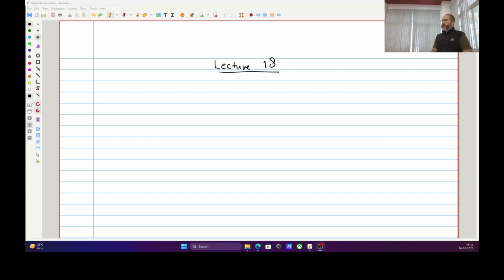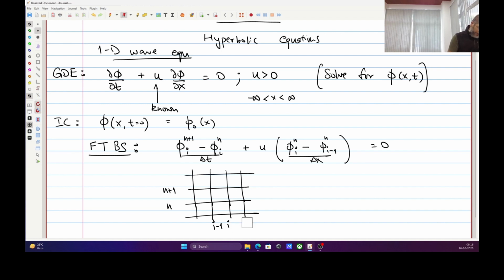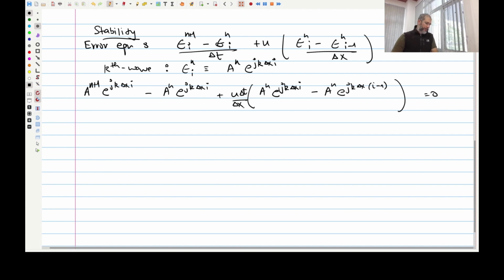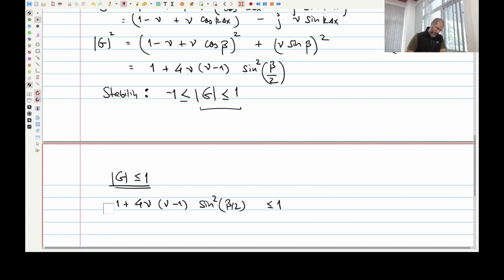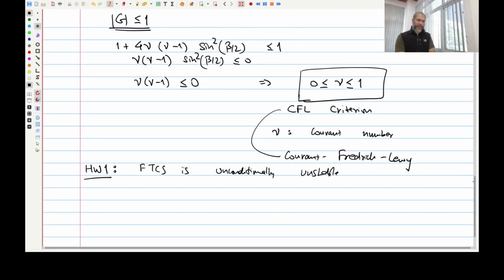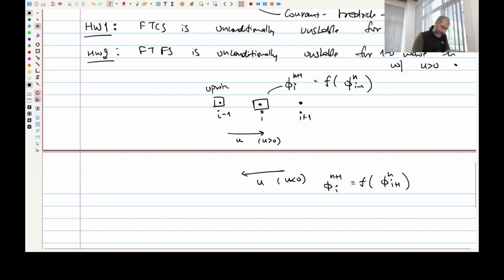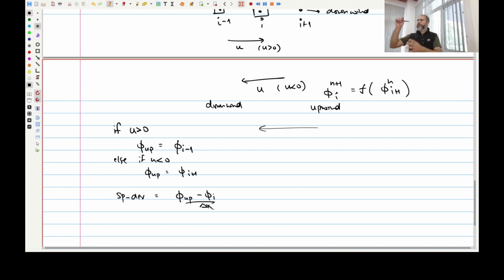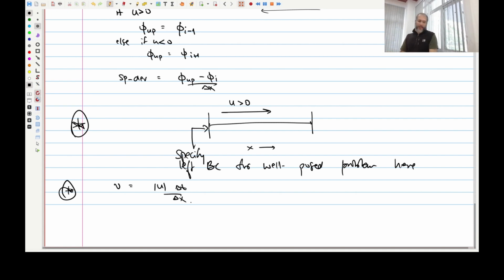Lecture 18 - CFD - Hyperbolic equations (1-D wave equation) using upwind scheme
Upwind scheme for the 1-D wave equation and its stability analysis to get the CFD condition for Courant number.